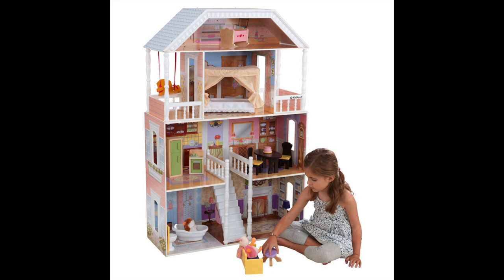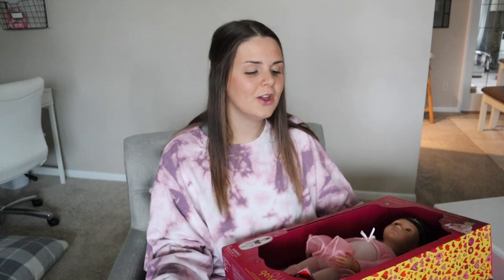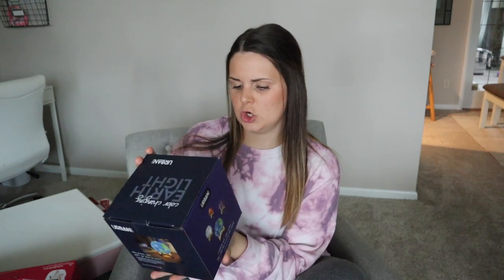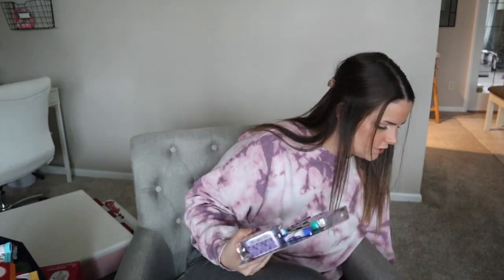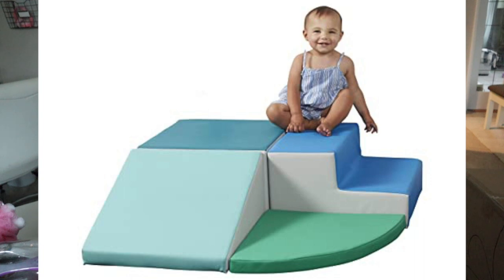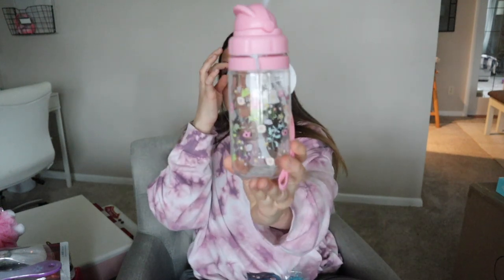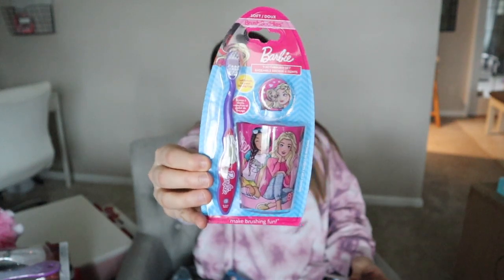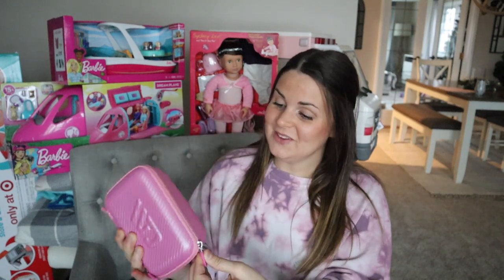WHAT I GOT MY KIDS FOR CHRISTMAS 2020 + STOCKING STUFFERS! 4 Year Old & 1 Year Old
Shop the items I showed here!

Doll house

Melissa & Doug Grocery

Barbie boat

Barbie plane

Our generation ambulance:

Ana doll

Elsa doll

Earth light

Alarm clock

Hands are not for hitting book

I’m feeling mad book

Frozen chapstick

Frozen brush set

Kids scrunchies

Baby climber mats

Cocomelon plush

Pull dog toy

Doodle board

Life the flap books

Address to:
Olivia Rose